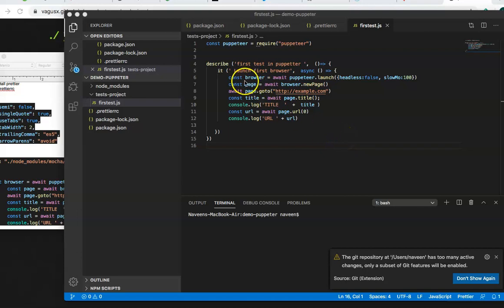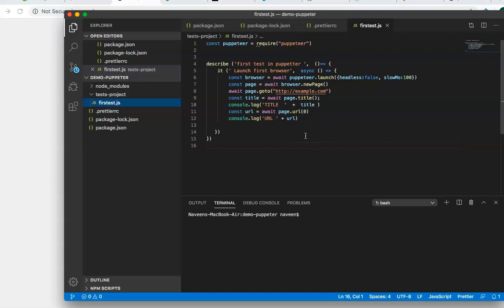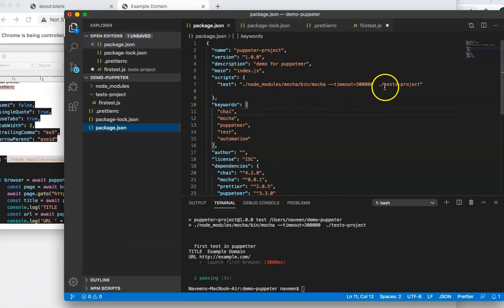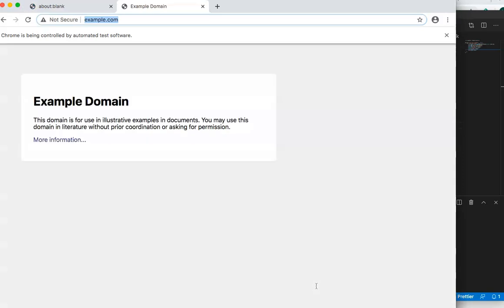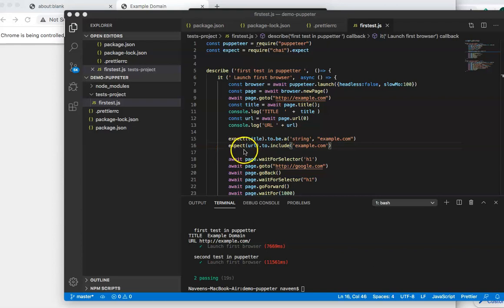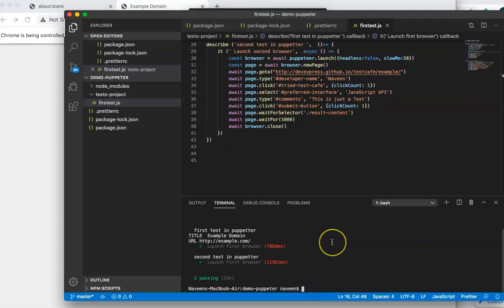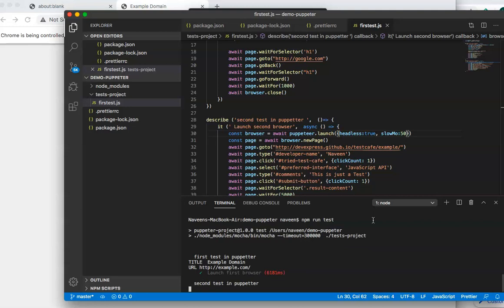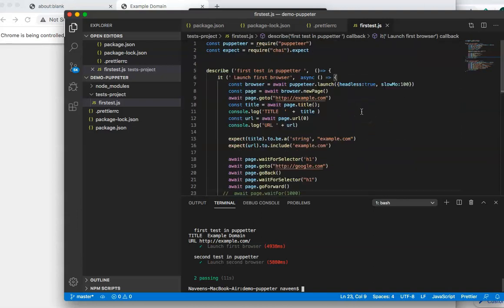puppeteer chai Mocha UI/UX Test Framework -3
UI/UX TEST FRAMEWORK using node.js - Part 3